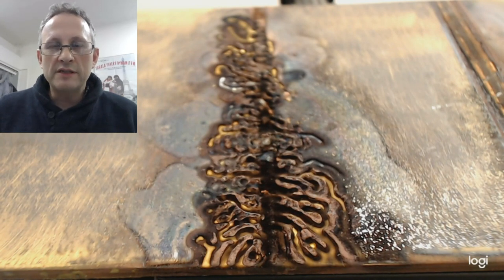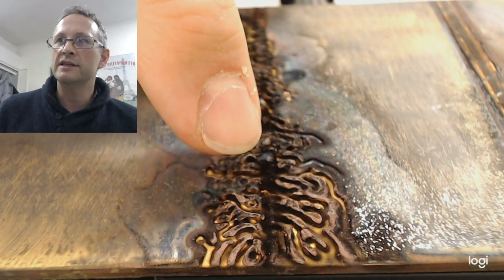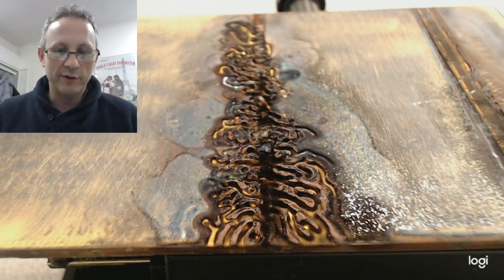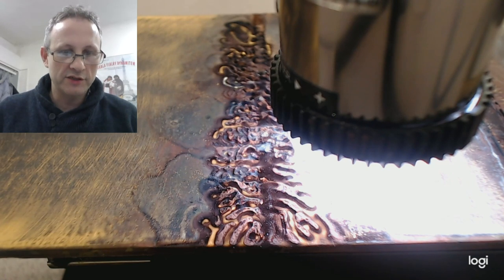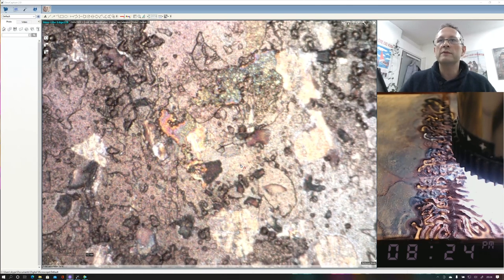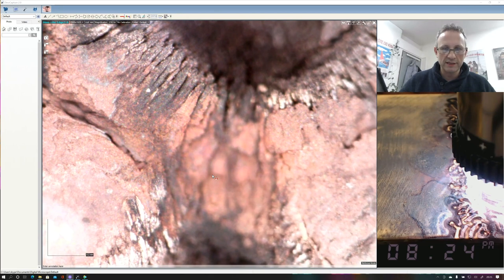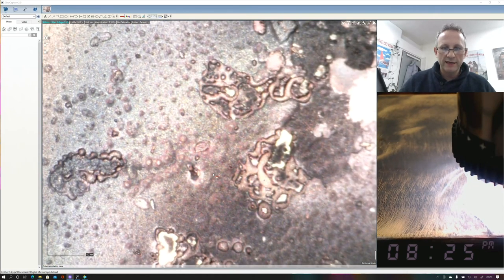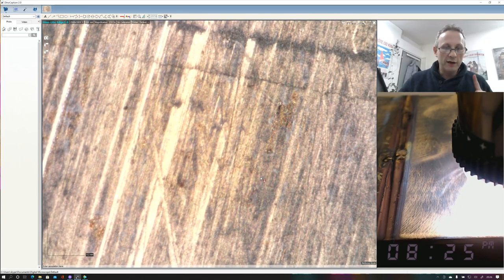VEGA - Microscope sessions preview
This is a preview of a VEGA sample and a livestream setup for real-time optical microscope session on Youtube.